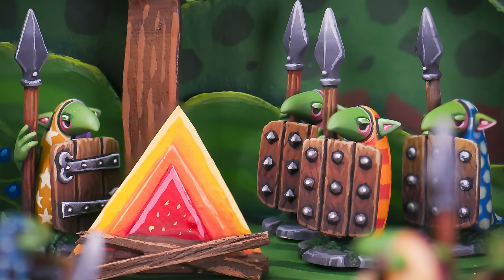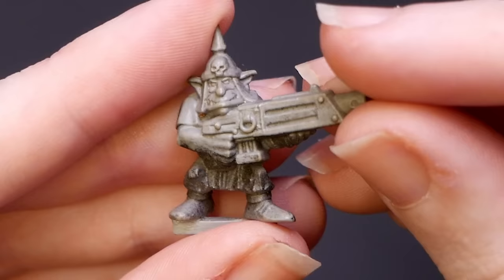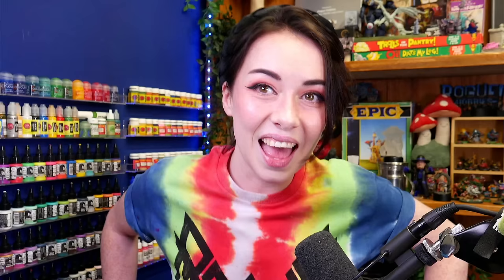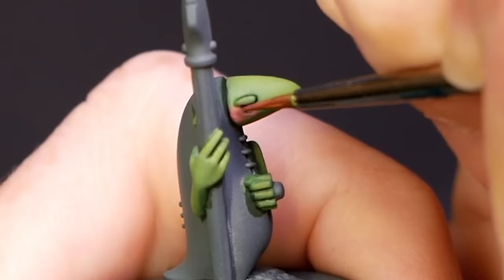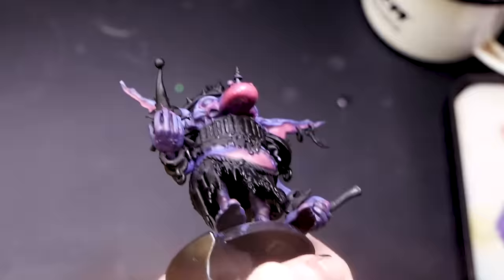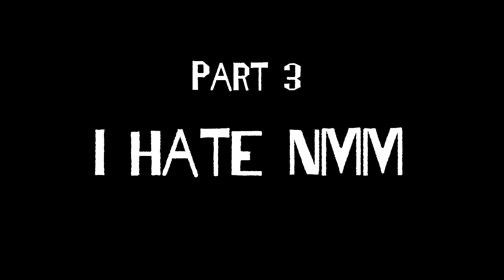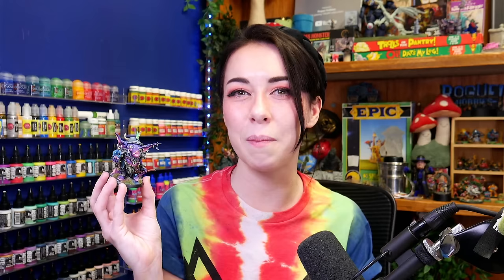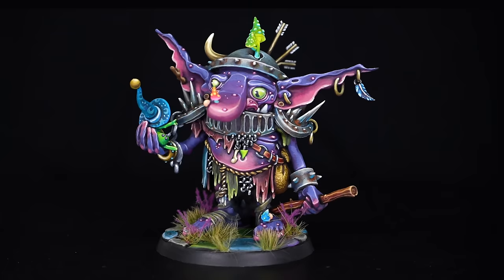Painting my Best Miniature yet by Breaking ALL the Rules?!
As you probably already picked up, Goblins are my FAVOURITE faction In Warhammer 40k, Age of Sigmar and well... everything else too!

And I've painted hundreds of them the same way for years. Green skin, pink noses, red mushrooms ... you get the picture.

Well in this video I'm going to change that and paint up a VERY special Goblin miniature using new paints, a new colour-scheme and new techniques in the hopes that it'll be my best miniature ever...

Good news!! RH - 003 (the mini featured in this video) is available NOW from my store!